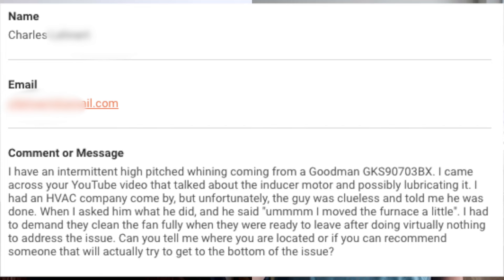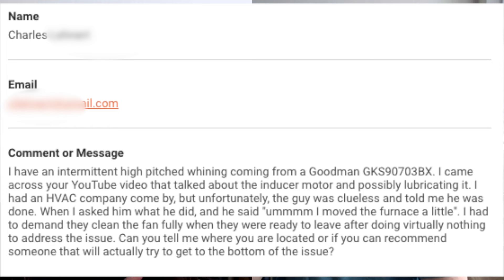How to Fix a High Pitched Furnace Noise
I came across your YouTube video that talked about the inducer motor and possibly lubricating it."

In this video Ramon walks through the steps to figure out what is making your older furnace make a high-pitched noise.